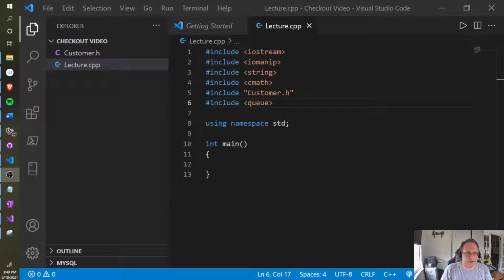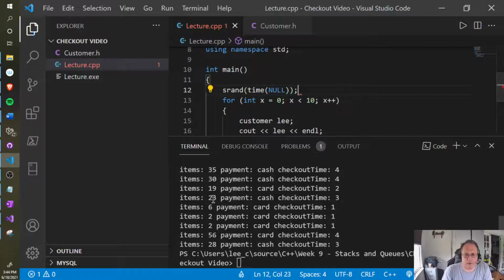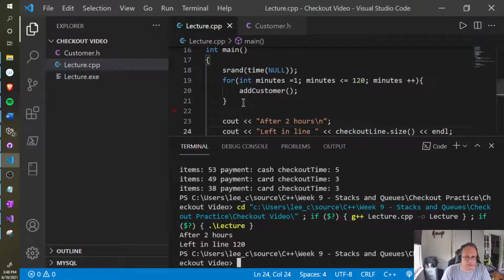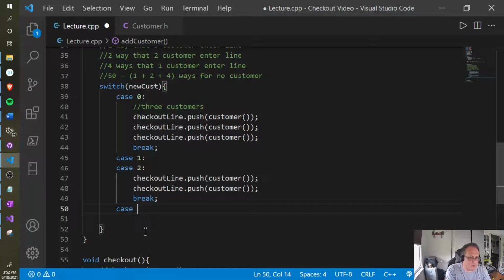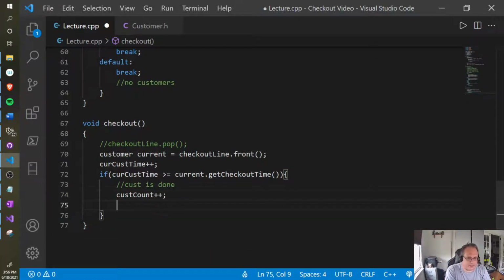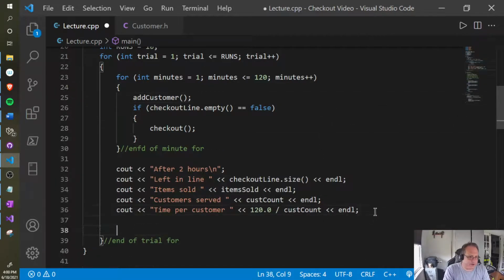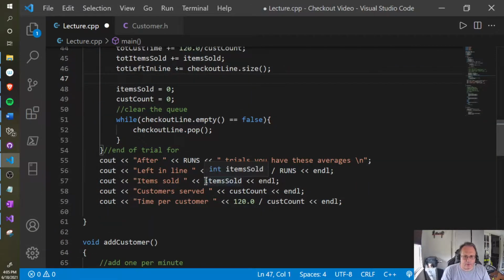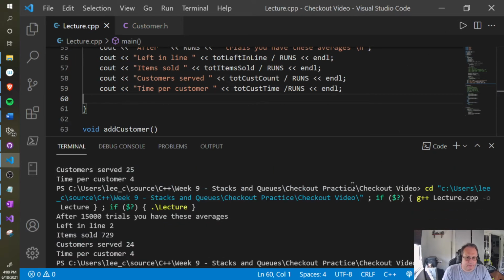Checkout queue simulation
I use the STL queue to simulate a checkout line in a store. I use a custom customer class. This class randomly determines the number of items in the cart, and the type of payment. Based on the cashier's items per minute, the customer calculates the amount of time it should take to process them through the line.

The main loop simulates 120 minutes of a cashier's day. A random algorithm generates between 0 and 3 customers entering the line. The randomization here is similar to that of a slot machine wheel, where 0 customers are most prevalent, to 3 being the most rare. The checkout process simply counts down the number of minutes the customer should take to process.

Finally, the simulation is run 15,000 times, generating a series of average values.